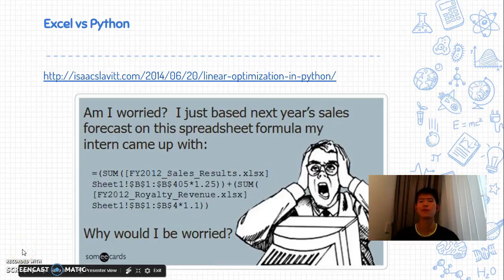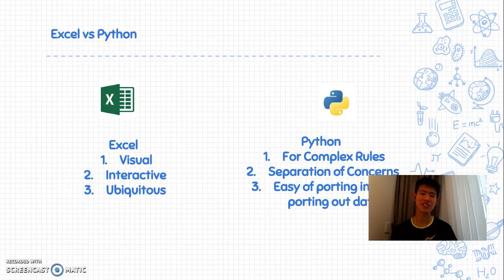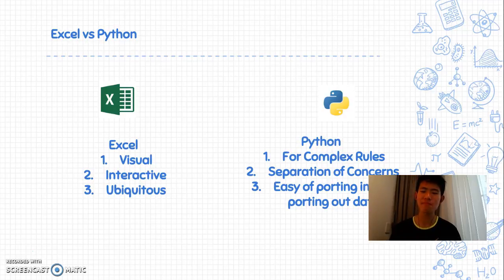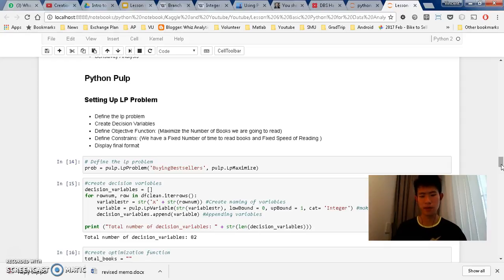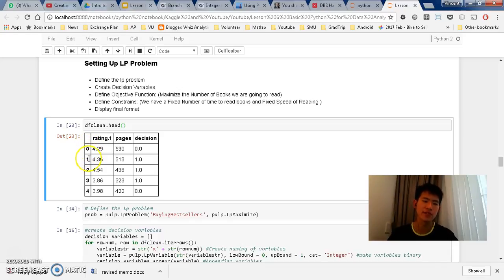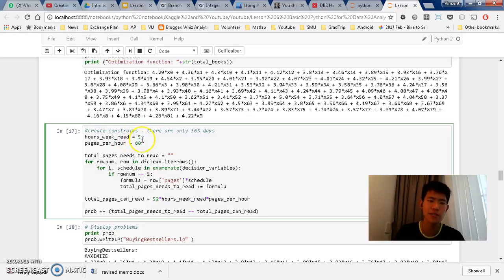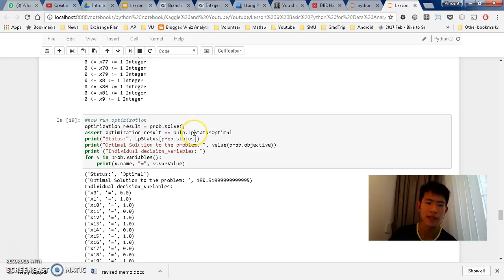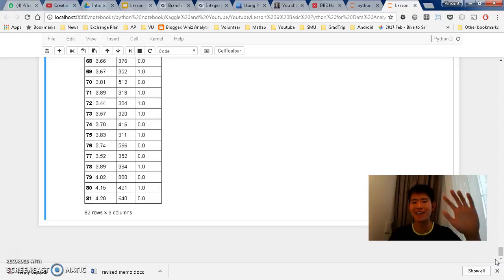Optimizing Your Problem using LP and IP 7 Pulp pandas Solution of Knapsack BookList Problem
pandas is a DataFrame Framework, a library that stores data in a highly efficient spreadsheet format and functions. Efficient in:
Data Structure (numpy)
Computing time (since DataFrame is processed by C++, it runs in a well streamlined computing environment)
Highly optimized and updated processes

And I will end the sharing with some planned resources to help you learn analytics in the future.

Feel free to access my github for Optimization of your operation with Python and Pulp

This is the playlist where I am going to explain the overview of this tutorial

Hopefully by the end of this video you could be more inspired to learn analytics and follow through the journey